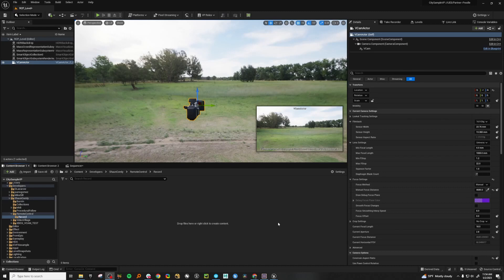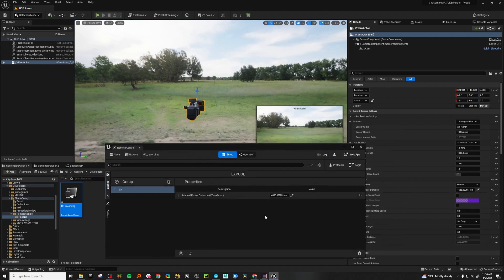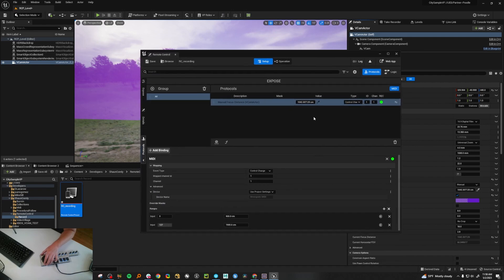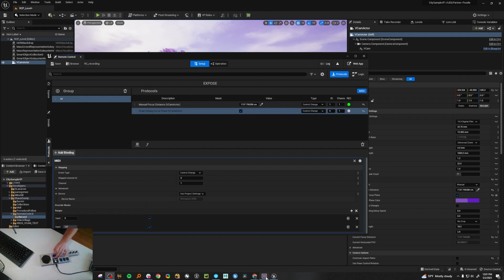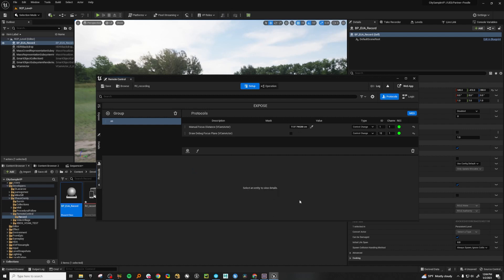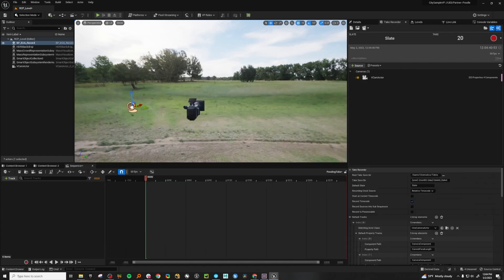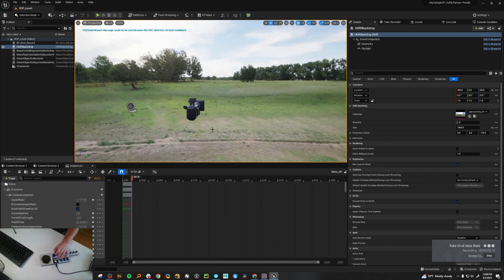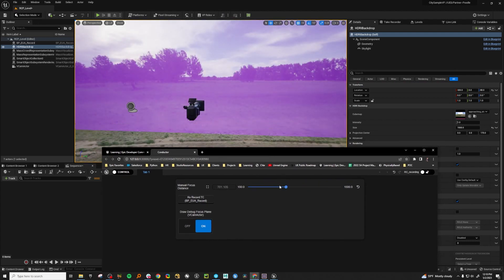Controlling Virtual Camera Attributes with Remote Control Preset for Virtual Production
The Remote Control plugin for Unreal Engine lets you collect and organize any Actor parameter or function in a single panel. You can also quickly and easily bind these parameters to a MIDI, OSC, or DMX device right from the same interface without having to do any complicated Blueprint work.

In this video, we’ll talk about how to set up and bind some Virtual Camera focus settings to a MIDI controller. We’ll set up a button to trigger a Take Record by adding some logic to an Editor Utility Actor. And finally, we’ll go over how to send all this to a web application that can be accessed by any device on the same network.